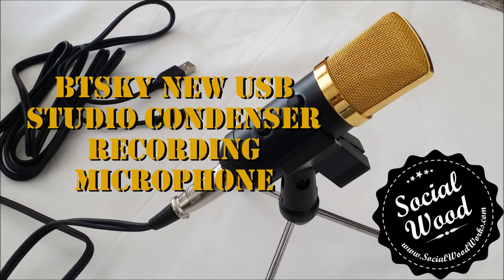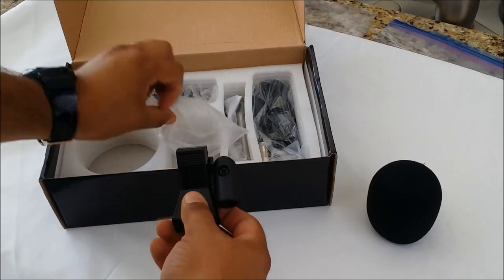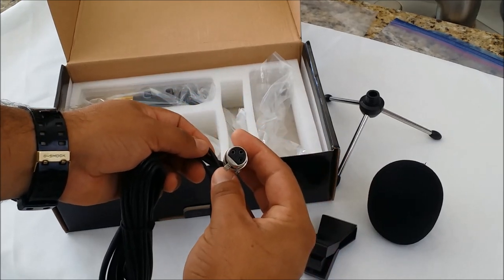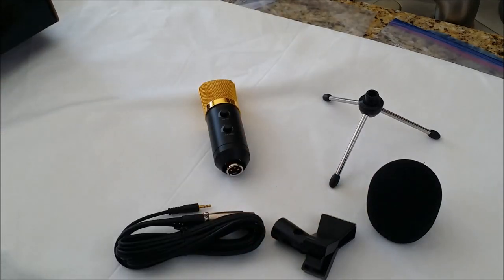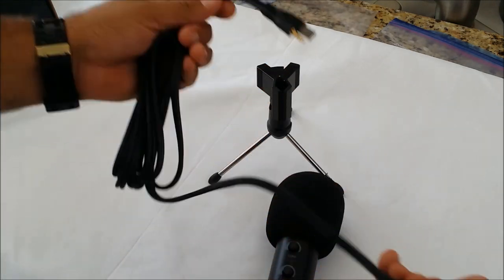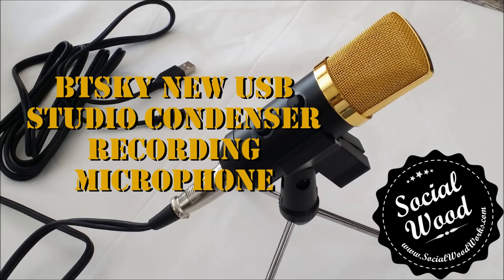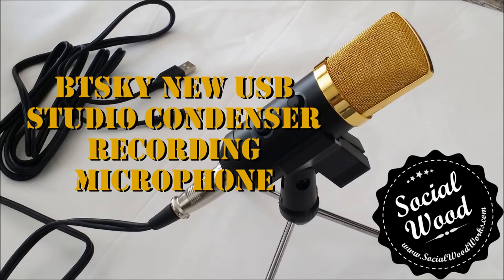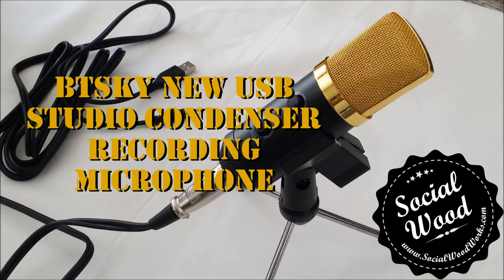Best USB Condenser Mic Under $50 - BTSKY USB Studio Condenser Recording Microphone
Best USB Condenser Mic Under $50 - BTSKY USB Studio Condenser Recording Microphone - Buy it

Need a great USB mic, but don't know which is your best option?

With the USB terminal to supply power, this condenser microphone does not need 48V phantom power, battery, Mixer, or other devices

The cable comes with a 3.5mm Jack and a USB connector, both of 3.5mm Jack and USB connector should be plugged into your PC.

Echo Function: The microphone has built-in Reverb chip. Adjust the reverb knob on the microphone to add perfect reverb effect. No need for sound card.

Cardioid pick-up pattern minimizes background noise and isolates the main sound source.

No driver installation, no tedious debugging. Even inexperienced users can also use the microphone for fast recording.

Comes with convenient desktop stand, and anti-wind foam cap, easier to use.